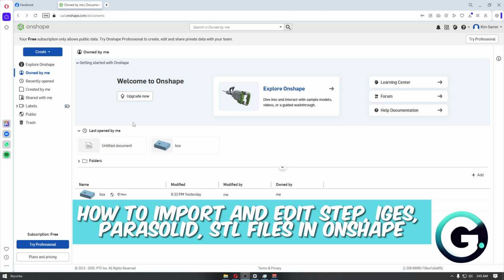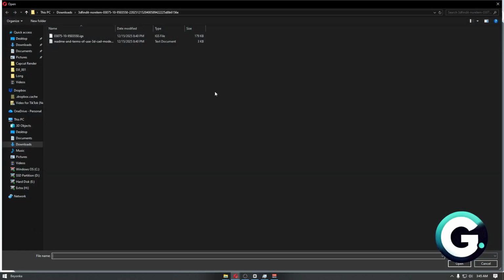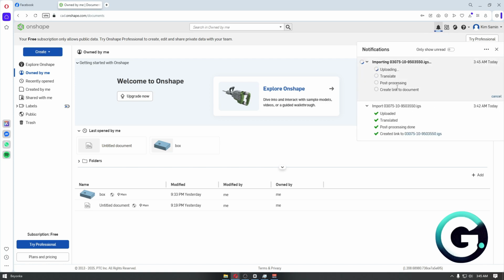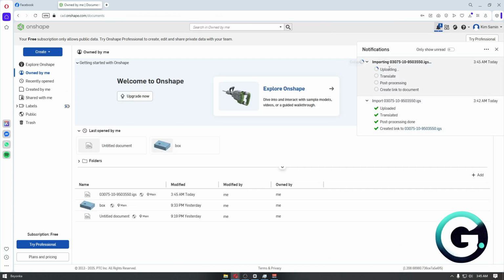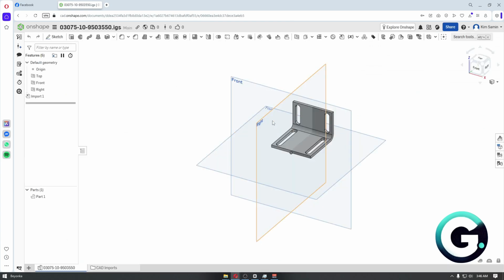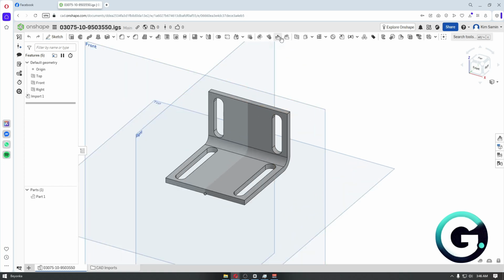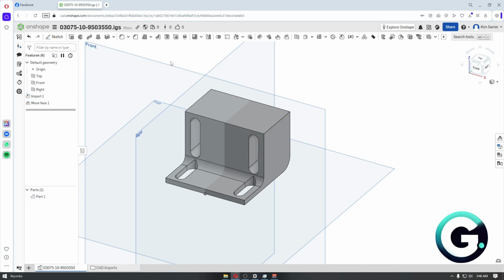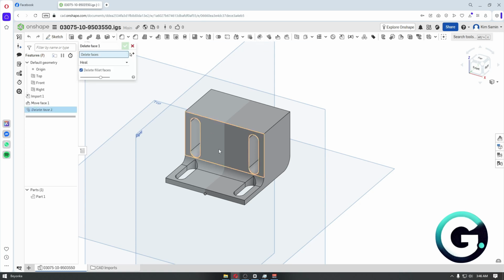How to Import and Edit STEP, IGES, Parasolid, STL 2026 (Full Guide)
Hello in this video I will show: How to Import and Edit STEP, IGES, Parasolid, STL 2026 (Full Guide)
Learn how to import CAD files into Onshape and edit them step by step, including STEP, IGES, Parasolid, and STL. I’ll show how to upload files, insert them into a Part Studio, convert/repair when needed, and make changes like cuts, holes, and measurements—plus fixes for failed imports and broken geometry.

In this video:How to Import and Edit STEP, IGES, Parasolid, STL 2026 (Full Guide)